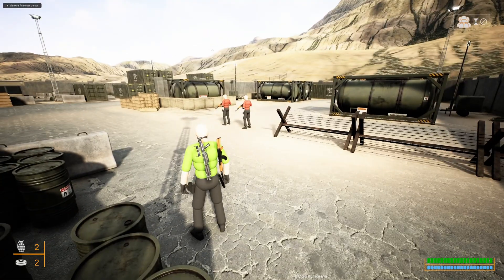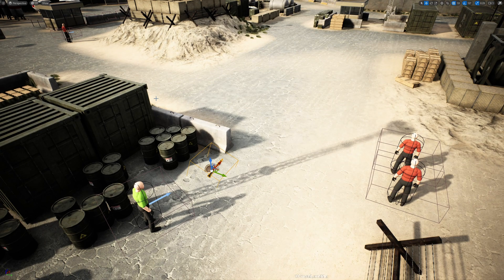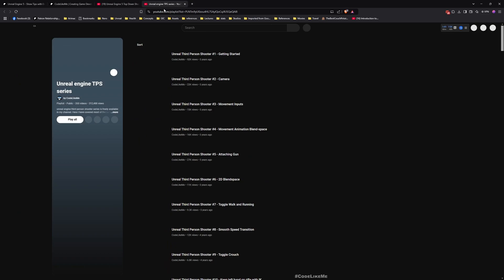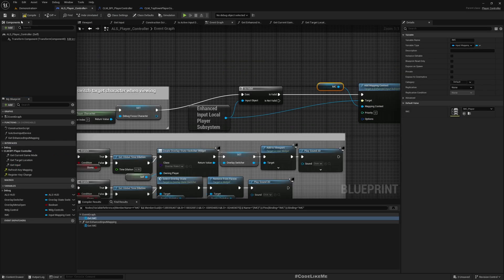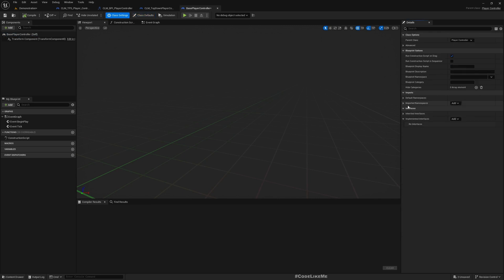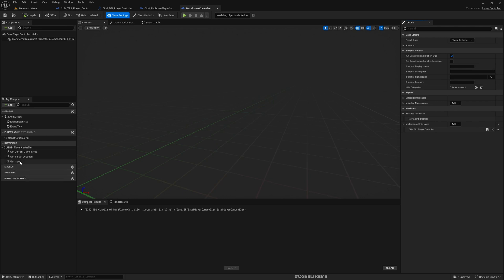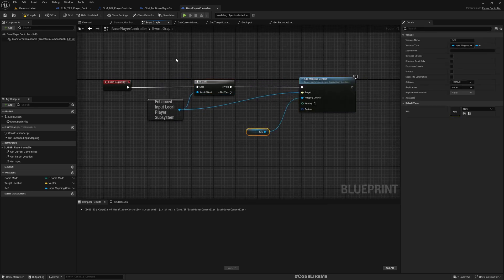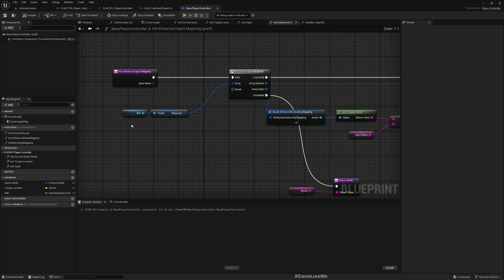Unreal Engine 5 - Top Down Shooter #11 - Player Input Tips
In this episodes of the top down shooter series, I am going to implement a player tips system that hints the inputs player need to use in order to perform certain actions. Here we will dynamically pull the input key bound to the action and show that along with the tip. We initially implemented with the third person game mode and we will integrate the same system into the top down player controller as well.